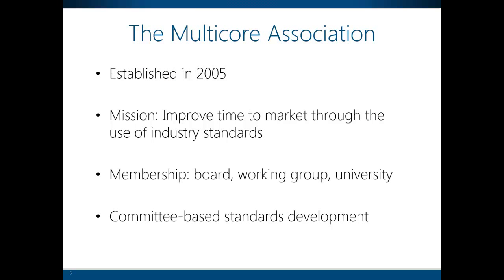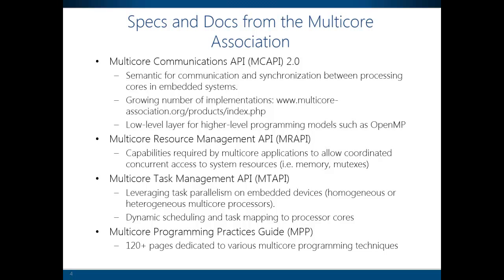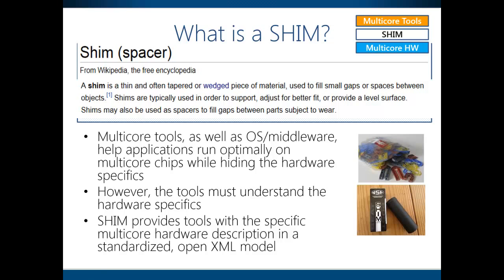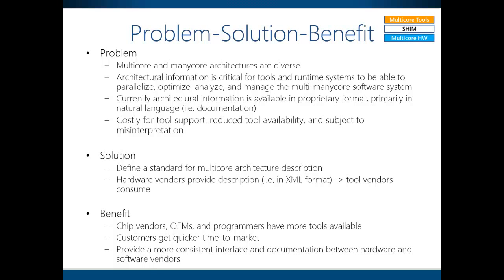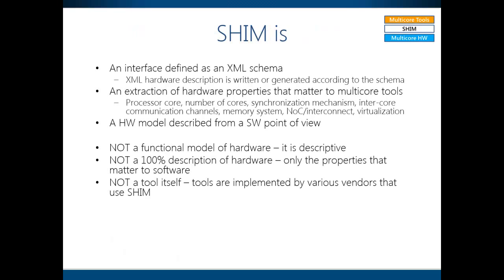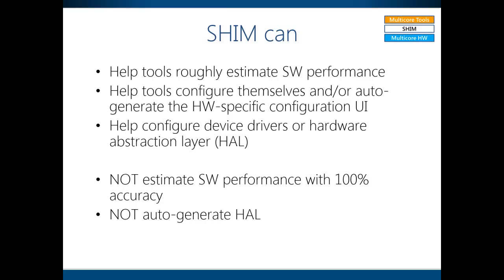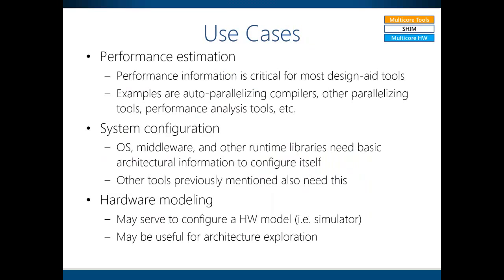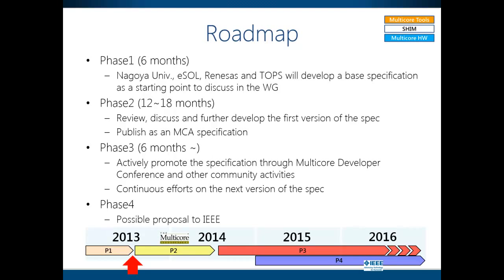Software-Hardware Interface For Multi-Many-Core (SHIM™) - Introduction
Masaki Gondo, chair of the SHIM working group, describes some of the goals and functions of SHIM, the Software-Hardware-Interface for Multicore/Manycore architectures